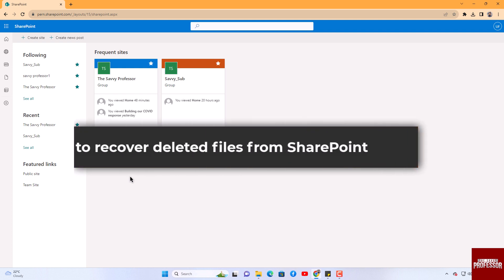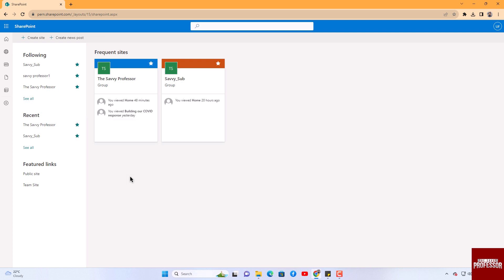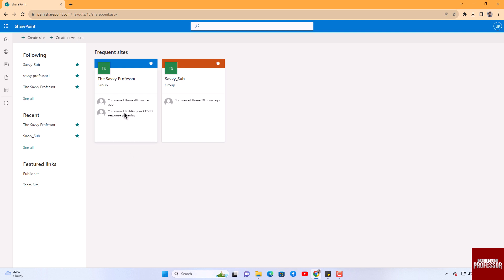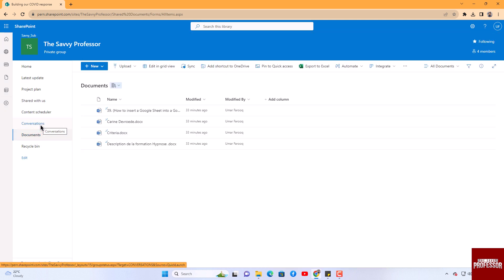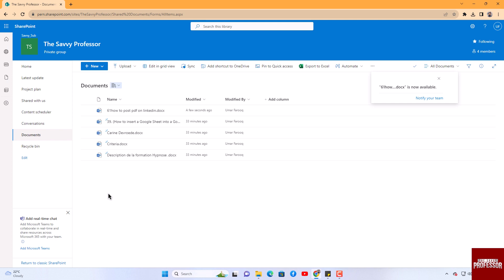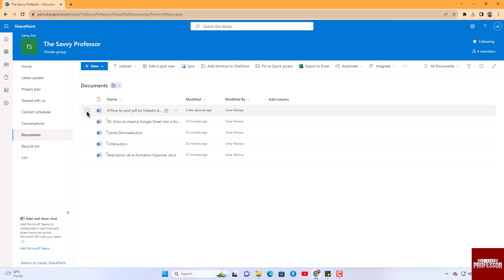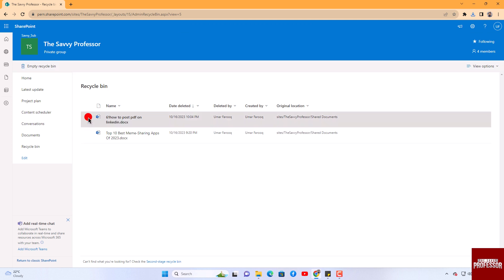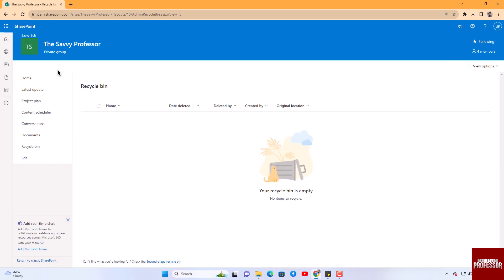How to Recover Deleted Files from SharePoint (Restore Data from SharePoint)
How to Recover Deleted Files from SharePoint (Restore Data from SharePoint). In this tutorial, you will learn how to recover deleted files from SharePoint.